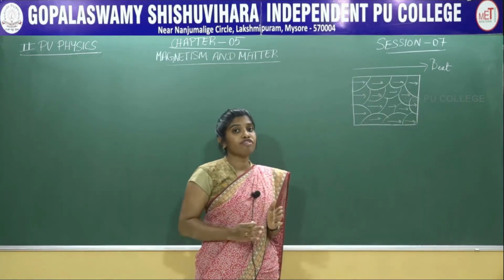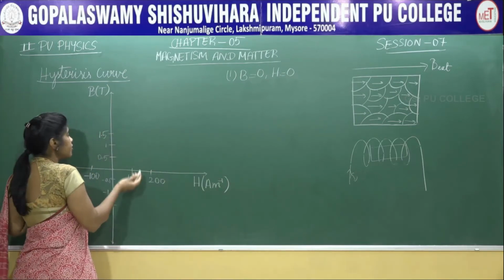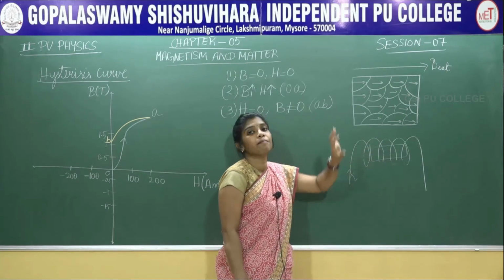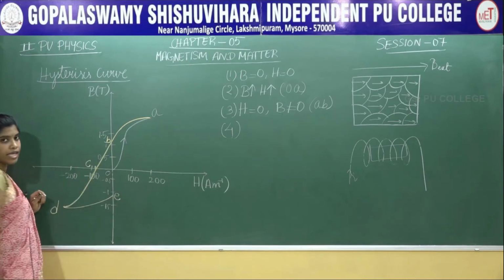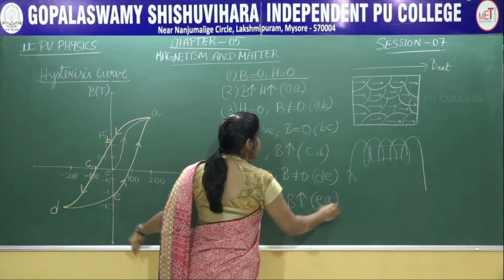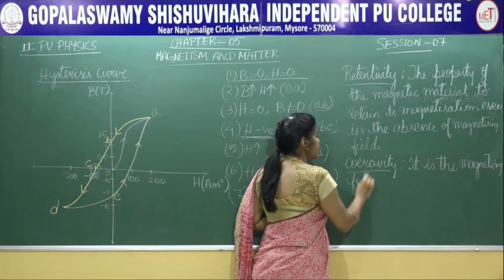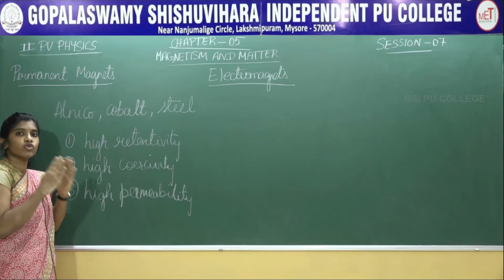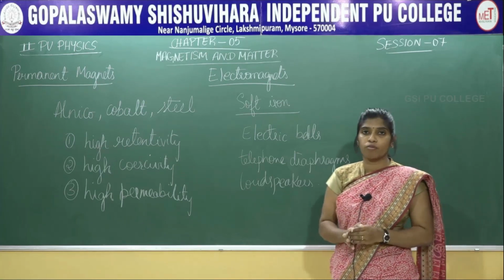PHYSICS | II PUC | CH 05 | MAGNETISM & MATTER - HYSTERESIS CURVE | S07